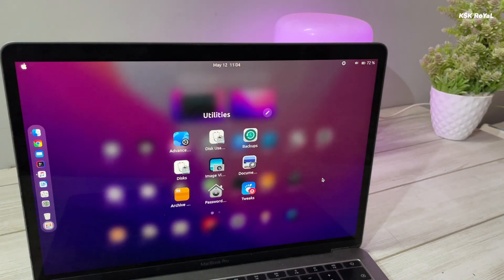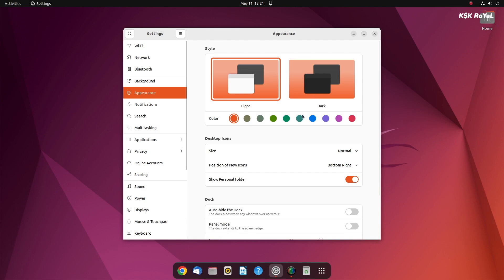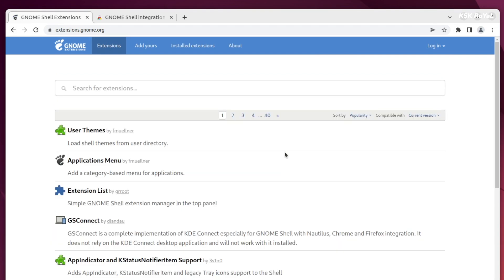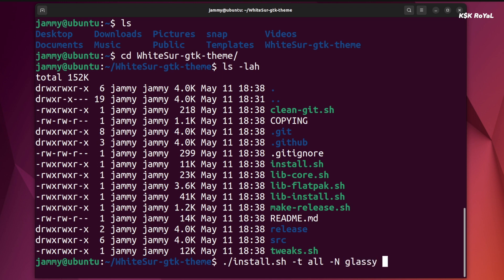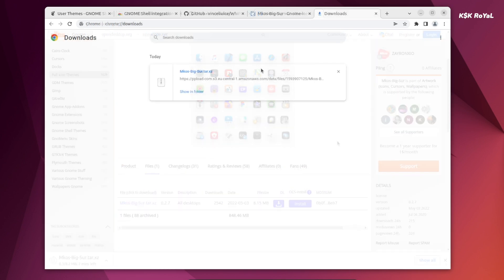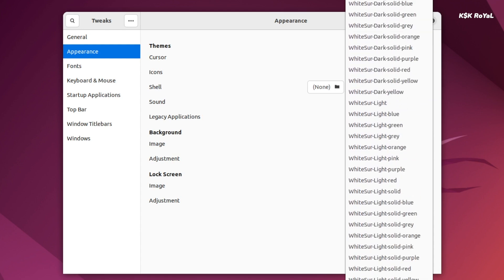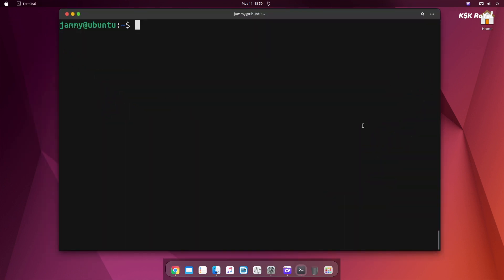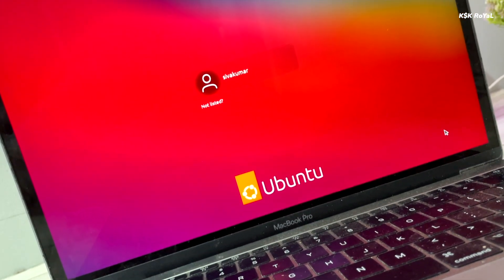How to MAKE Ubuntu 22.04 Look Like Mac OS Monterey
How to Make Ubuntu 22.04 Look Like Mac OS Monterey. In this video I am going to show how to theme your ubuntu desktop to look like MacOS Monterey or Big Sur. Ubuntu 22.04 comes with Gnome 42 that allows Customizing gnome desktop to look like macOS.

Recommended Videos
          To Watch ***

Gnome themes 2022
how to make ubuntu look like mac os Monterey
how to make ubuntu look like mac os BigSur
how to make ubuntu 22.04 look like Mac
how to make your ubuntu look like Mac
how to make ubuntu mate look like Mac